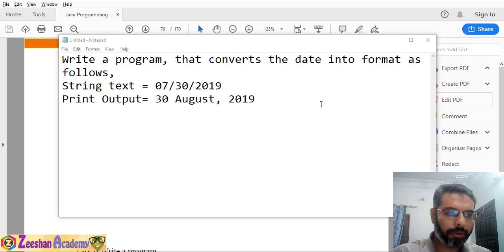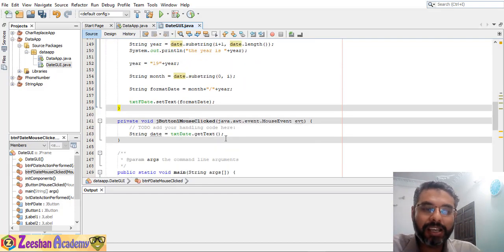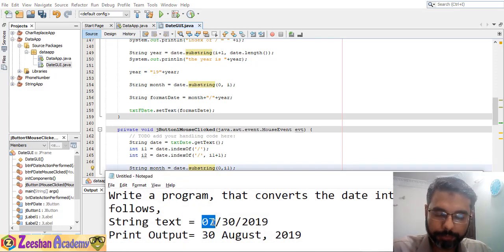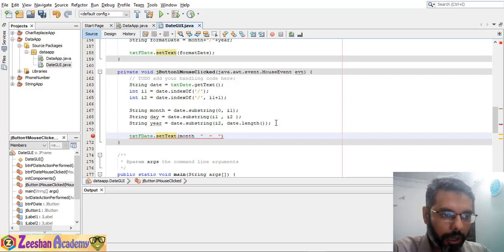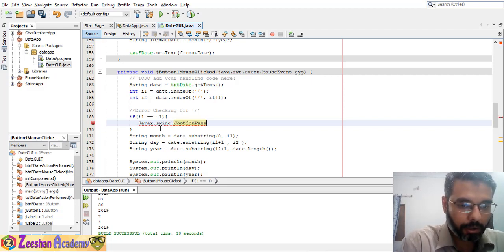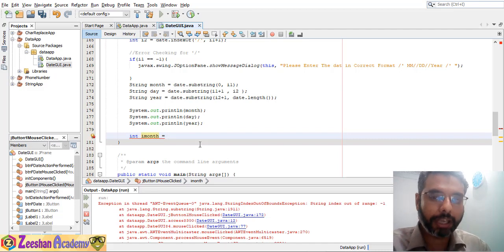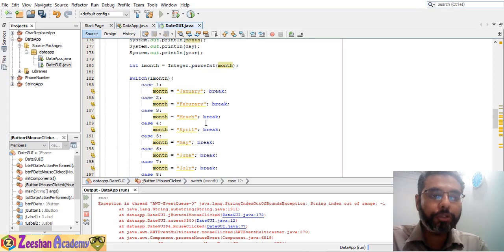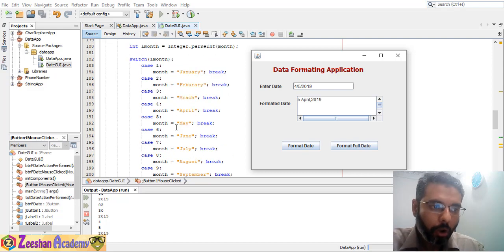How to change Numbers into Words in Java NetBeans | Format Numeric date into String using Java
Java Tutorial 8: Java String Parsing and Formating Date Problem

In this lecture we will learning the and understanding about using java String class and methods of java String that allow us to perform various operations on String Datatype. The string data type is the foundation of text processing in Java. In order to use and process alphanumeric text in Java you will have to use String data type. String data is internally treated as an object, because technically each string in Java is simple collection or array of characters. This chapter focused on creating and using Strings.

in this tutorial I teach about
1. string to date in java,
2. java date format,
3. java 8 date format,
4. how to get date in string format in java,
5. java date format string,
6. date format,
7. how to validate date format using java,
8. string to integer in java,
9. convert date into string in android,
10. java string to date format dd/mm/yyyy.
11. java date,
12. using util date in java,
13. string date to date in java,
14,. string to date java simpledateformat,
15. format date in java,
16. convert string fate to date in java